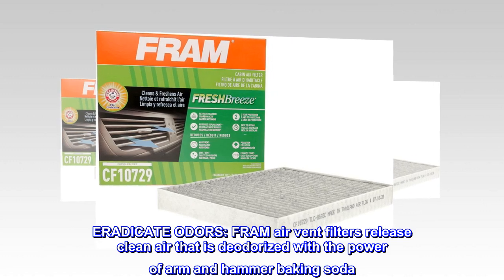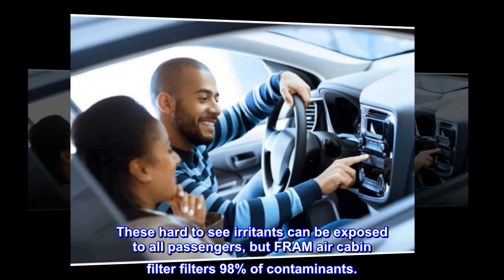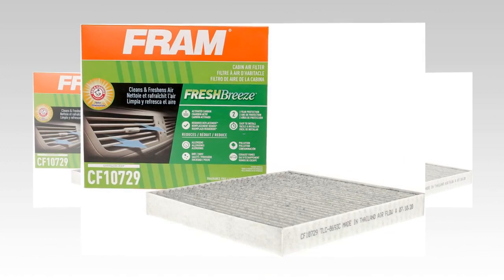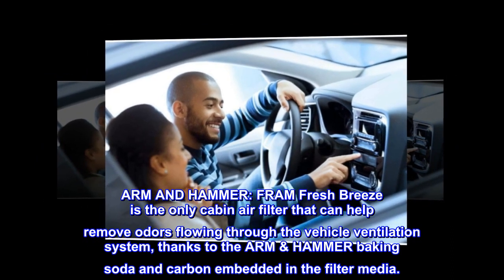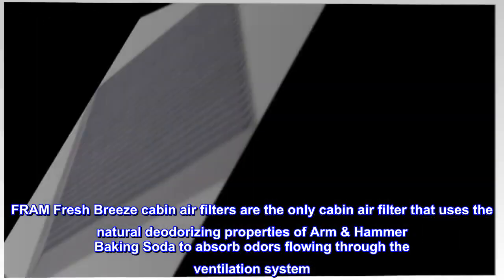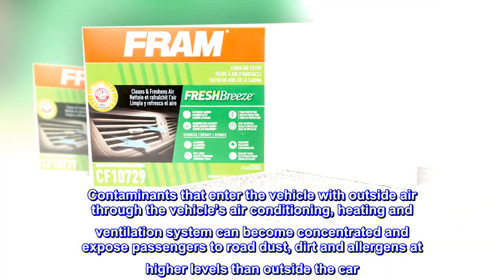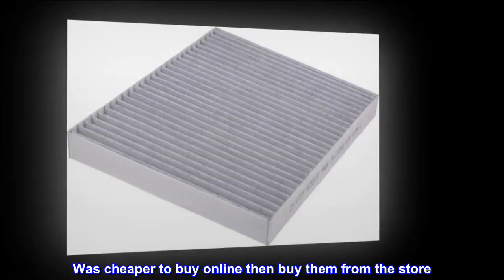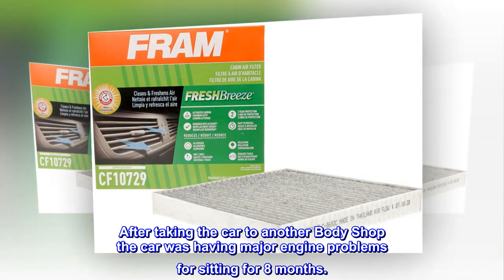Fram Fresh Breeze Cabin Air Filter with Arm & Hammer Baking Soda, CF10729 for Select Chrysler, Dodge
ERADICATE ODORS: FRAM air vent filters release clean air that is deodorized with the power of arm and hammer baking soda. Embrace cleaner and fresher air while eliminating dirt.
ELIMINATES IRRITANTS: Various particles like dust and pollen can accumulate inside your vehicle. These hard to see irritants can be exposed to all passengers, but FRAM air cabin filter filters 98% of contaminants.
EASY INSTALL: Install FRAM cabin filter within minutes by reaching into your glove department, sliding your filter in and getting a locked in fit.
REFRESHING: Experience a cleaner and refreshing feeling with our vehicle air filter. No more road trips where unknown particles may be surrounding the air you breathe. Instead, enjoy the rides with a pleasant lingering scent.
ARM AND HAMMER: FRAM Fresh Breeze is the only cabin air filter that can help remove odors flowing through the vehicle ventilation system, thanks to the ARM & HAMMER baking soda and carbon embedded in the filter media.
Air entering your vehicle may be up to six times dirtier than the air outside. FRAM Fresh Breeze Cabin Air Filters take only minutes to install and can keep up to 98% of road dust and pollen particles from entering your vehicle's cabin. FRAM Fresh Breeze cabin air filters are the only cabin air filter that uses the natural deodorizing properties of Arm & Hammer Baking Soda to absorb odors flowing through the ventilation system. Activated carbon embedded in the filter helps absorb noxious gases such as exhaust fumes, improving the air quality inside the cabin. Contaminants that enter the vehicle with outside air through the vehicle’s air conditioning, heating and ventilation system can become concentrated and expose passengers to road dust, dirt and allergens at higher levels than outside the car. Breathe in cleaner air with a FRAM Fresh Breeze Cabin Air Filter.

Works Perfectly
Didn't get to install b/c right after i bought it our Dodge Caliber was in a wreck. Then the car sat at the Body Shop for 8 Months and they Body Shop lied about them working on the Car. After taking the car to another Body Shop the car was having major engine problems for sitting for 8 months.